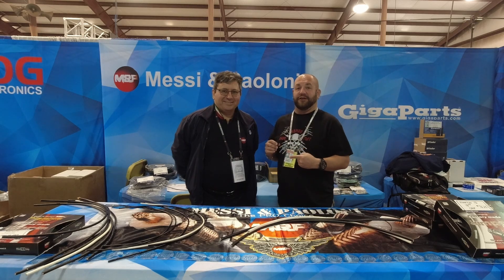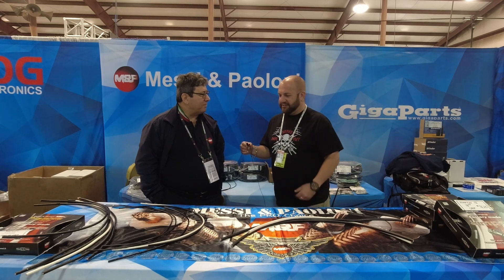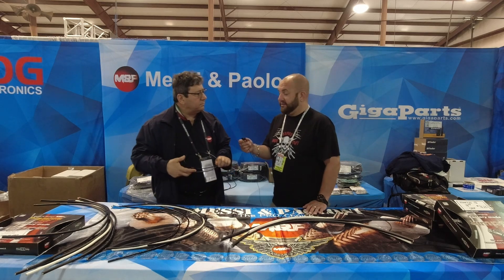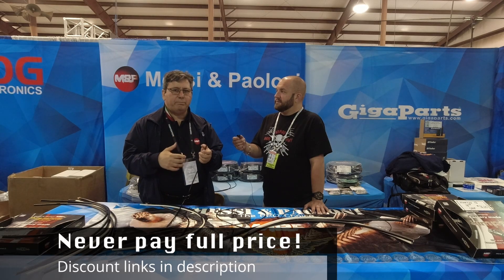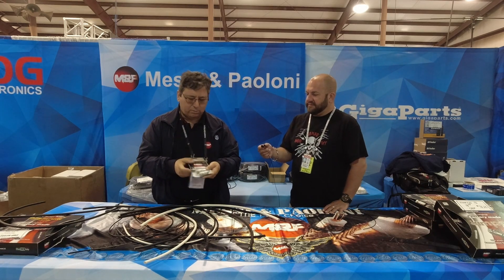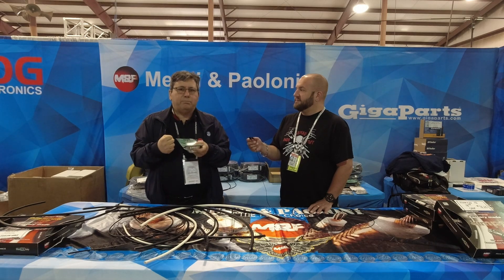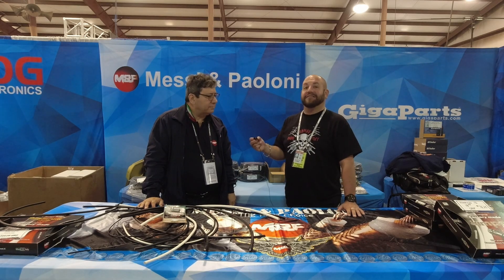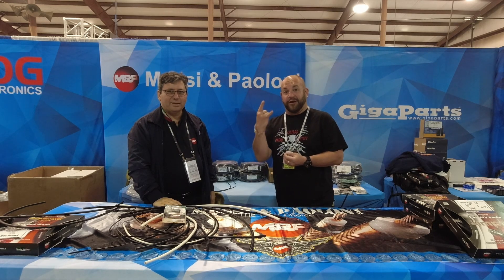Messi & Paoloni Coax Dayton Hamvention 2022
Stefano Messi himself tells us all about the many different types of Messi & Paoloni Coax at Dayton Hamvention 2022.